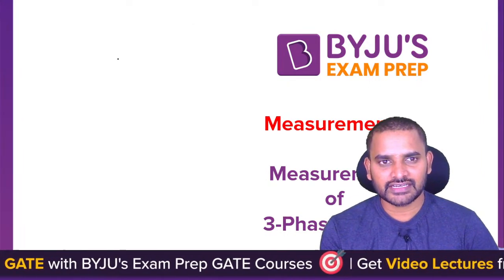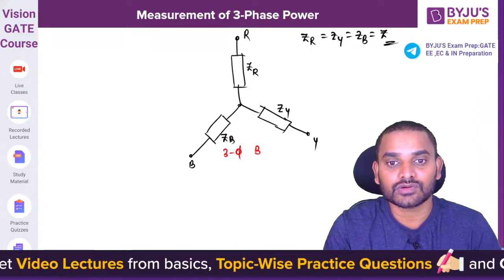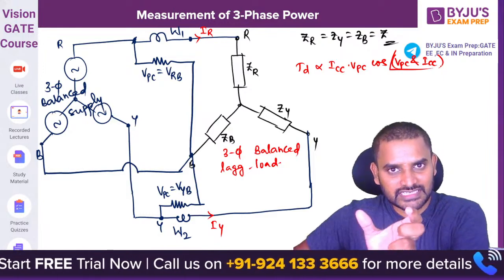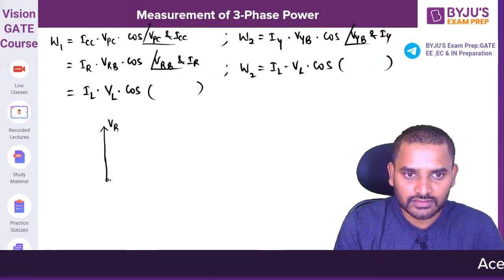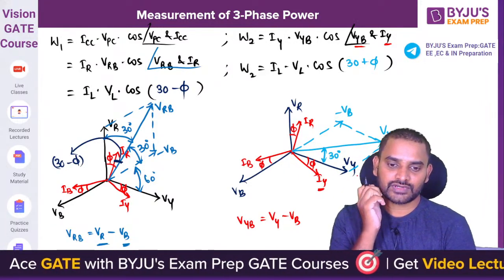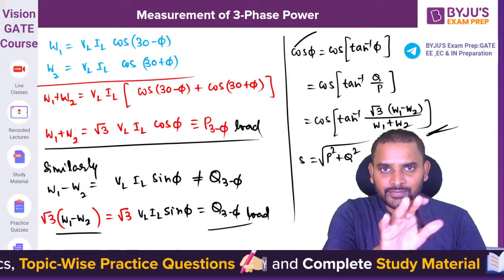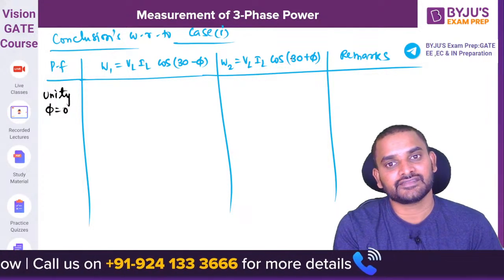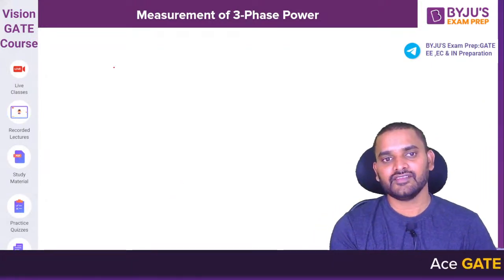GATE 2024 | Measurement | 3 Ph Power | Measurement of 3 Ph Power | BYJU'S GATE